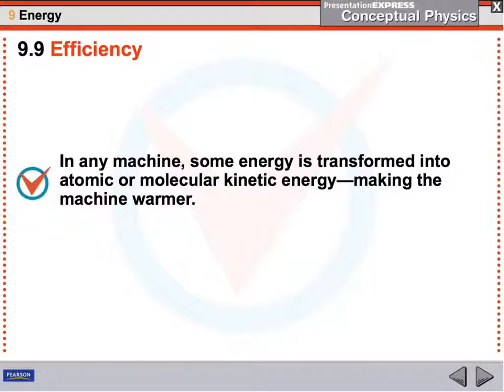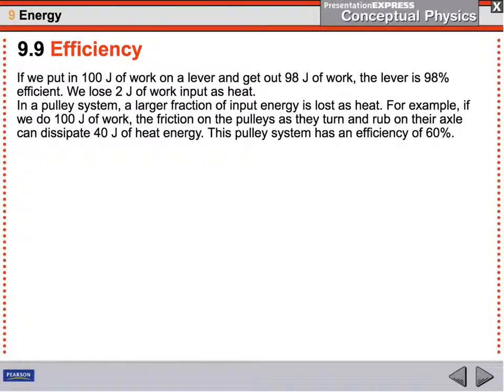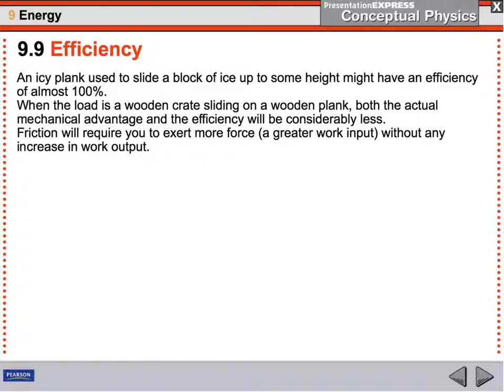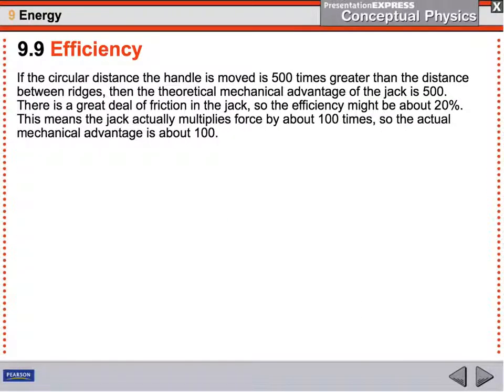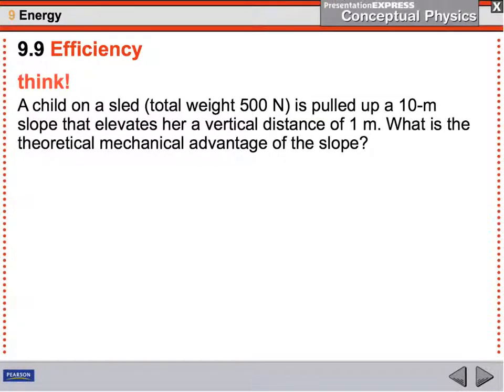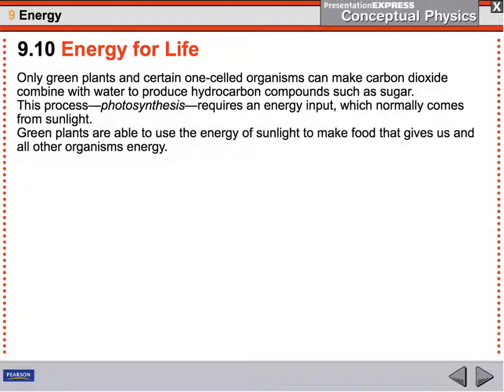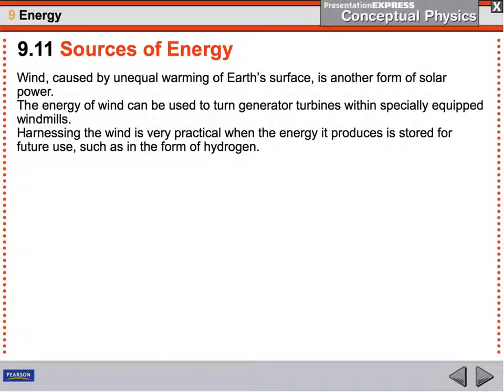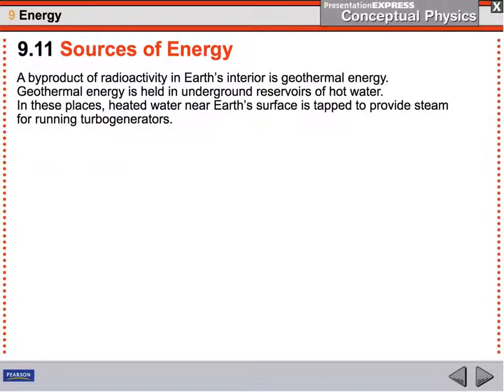energy notes part 3